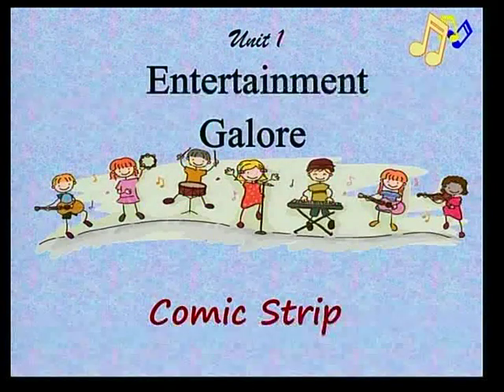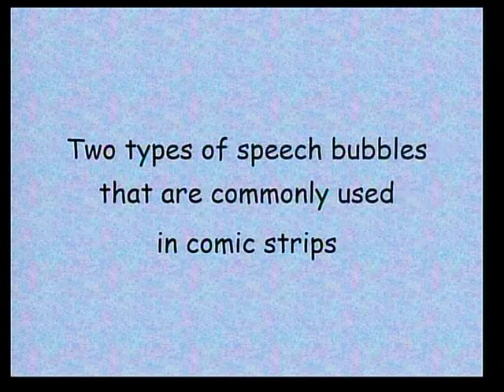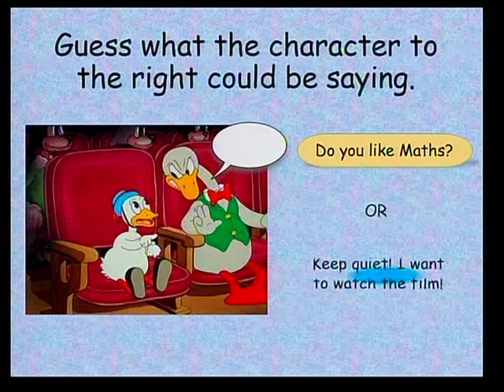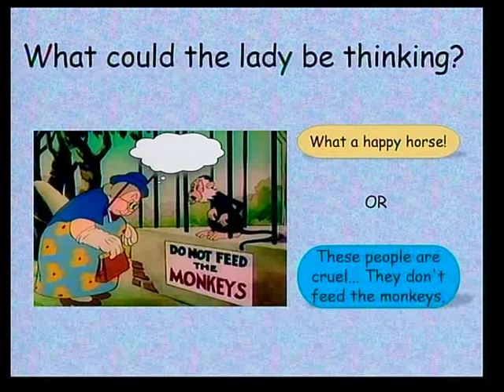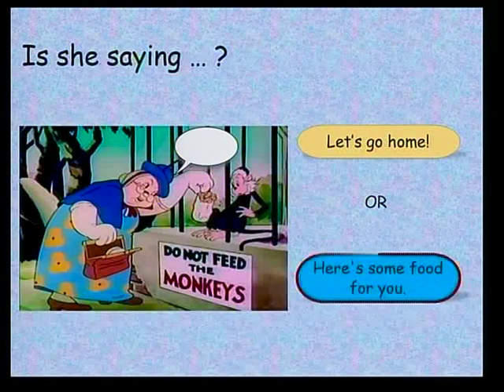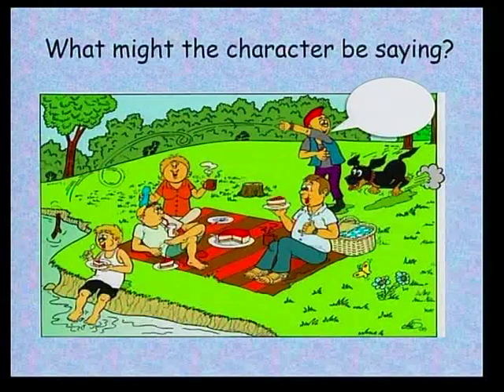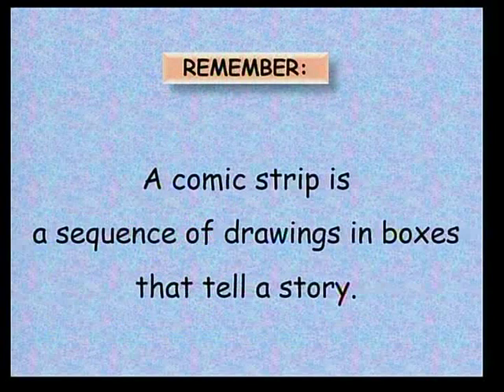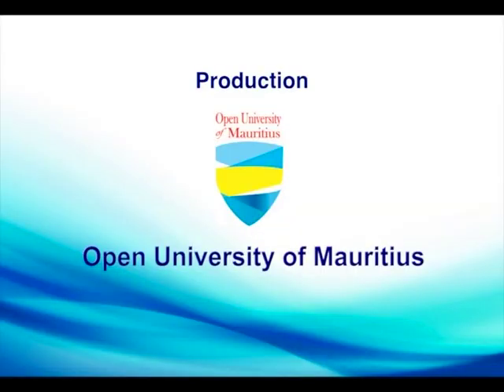English U1 Entertainment Galore Comic Strip